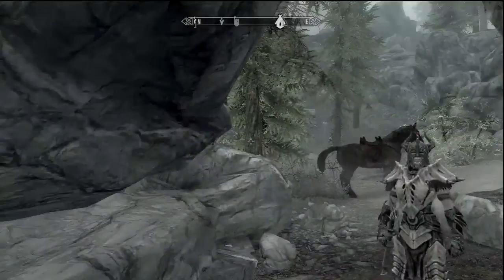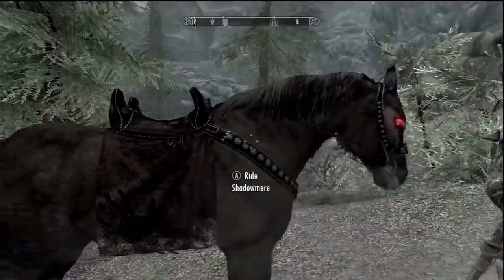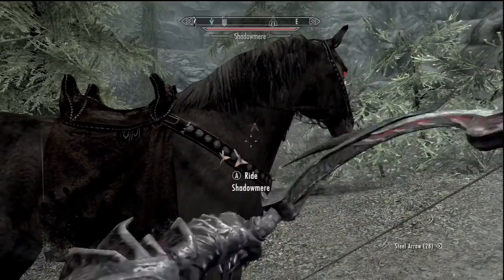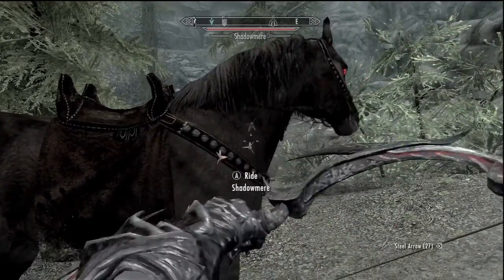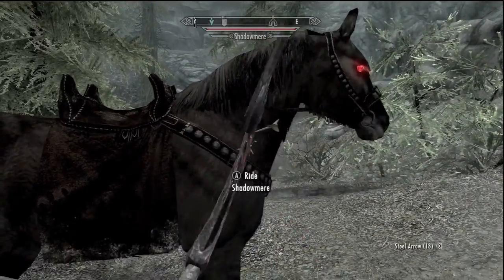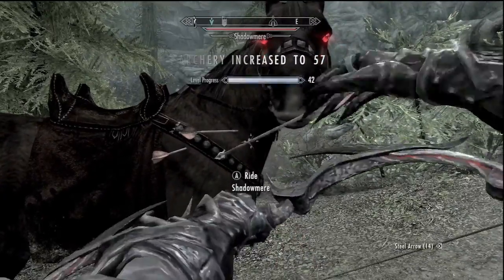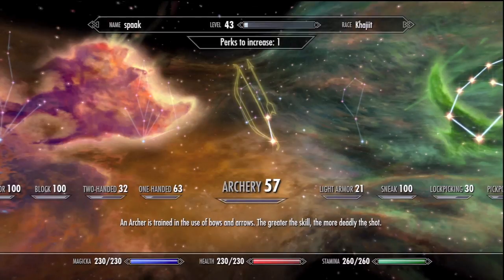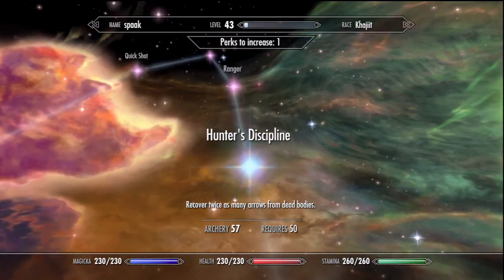How To Get Archery Level 100 Fast In SKYRIM